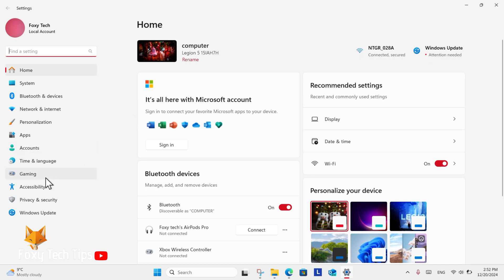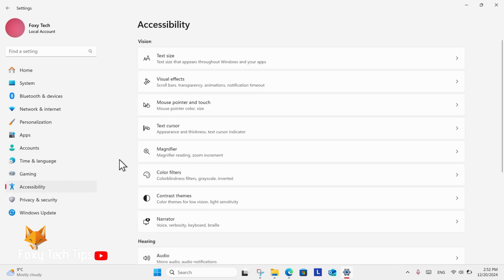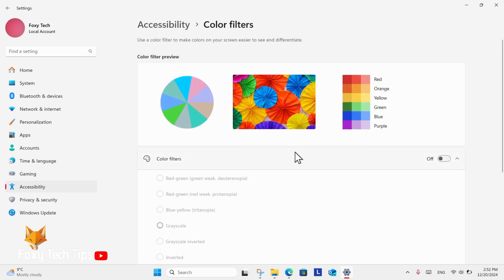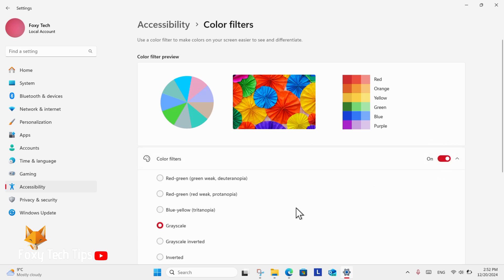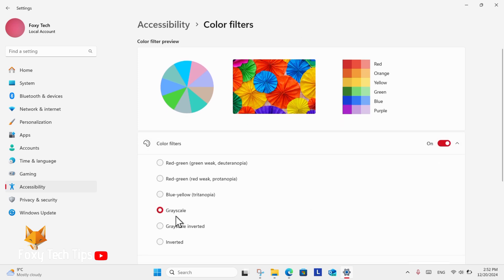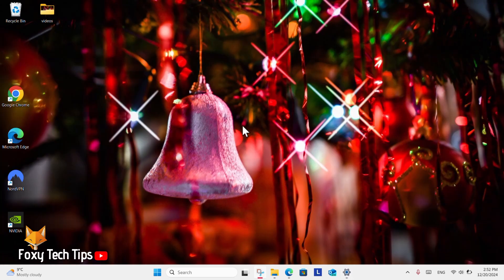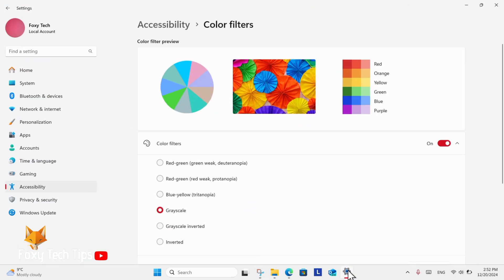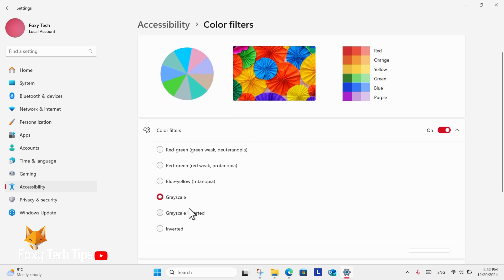Windows 11: Turn Greyscale On/Off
Easy to follow tutorial on turning greyscale on or off on Windows 11. Learn how to easily enable or disable greyscale on your Windows 11 PC.

In settings, select “accessibility”.

In accessibility settings, select “color filters”.

Here, enable the toggle to turn color filters on. Once you've done that you can then select the GrayScale filter and it will apply to your screen. You can come back here to turn it off.